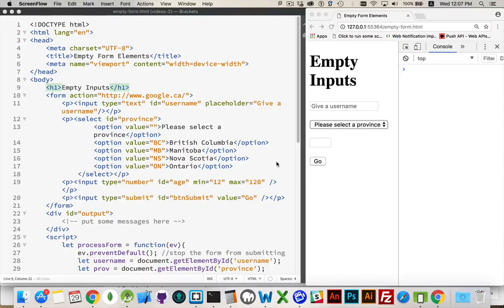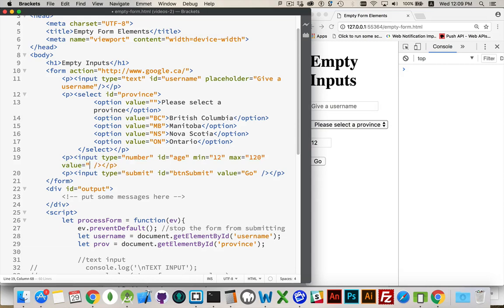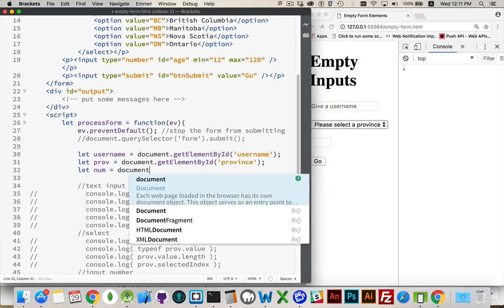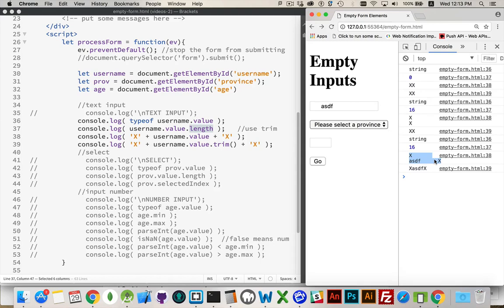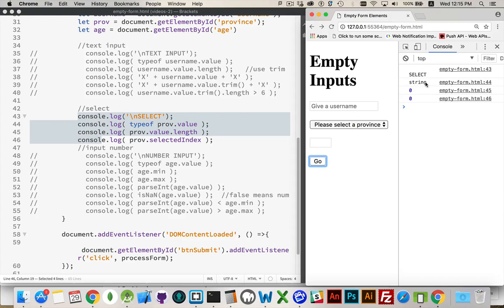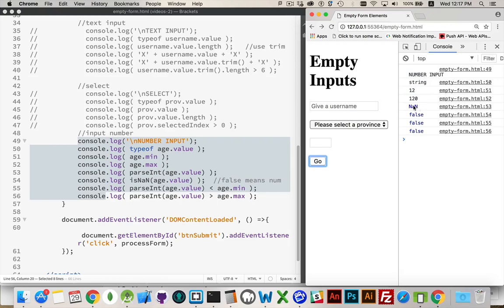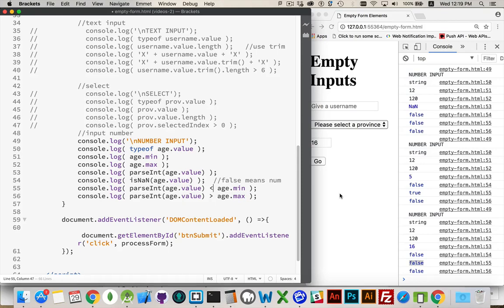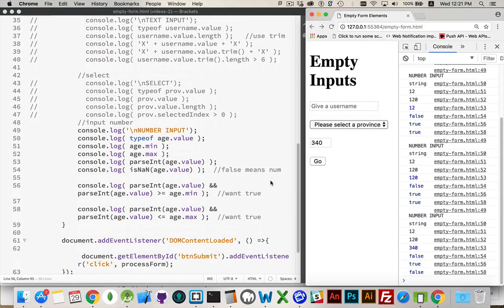Testing for Empty HTML Form Fields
The basics of form validation with JavaScript.
To do this you need to understand how to handle empty values in text fields, drop down lists, and numeric fields.